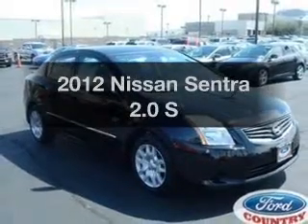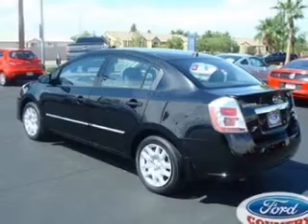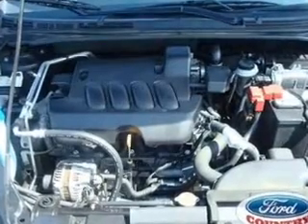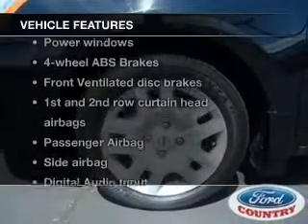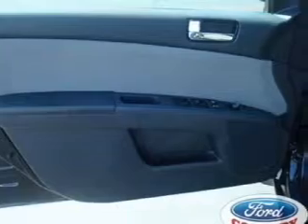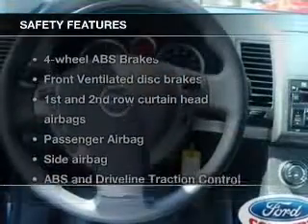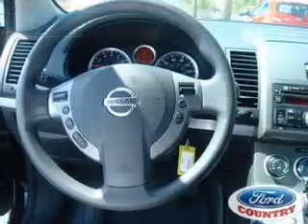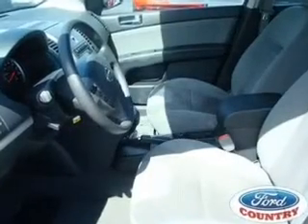2012 Nissan Sentra - Las Vegas NV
Year: 2012
Make: Nissan
Model: Sentra
Trim: 2.0 S
Engine: 2.0 liter inline 4 cylinder 16 valve
Transmission: Automatic CVT
Color: Black
Mileage: 37970
Address:
280 N Gibson Road